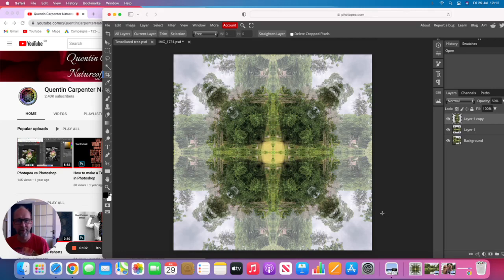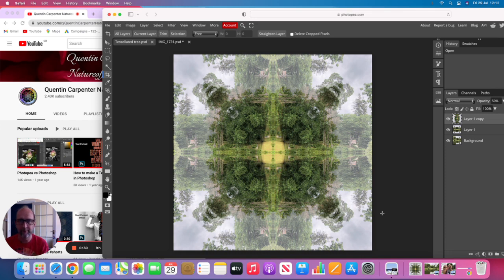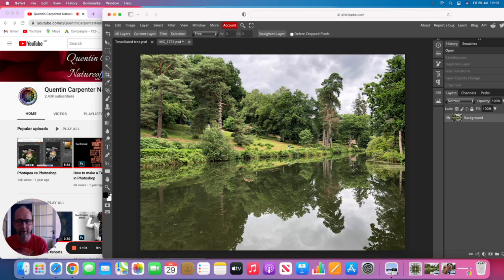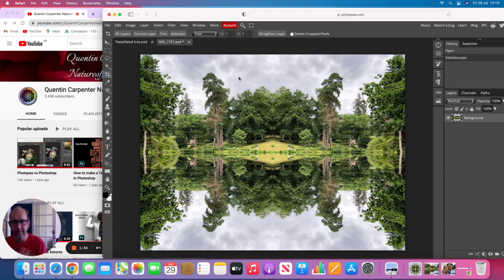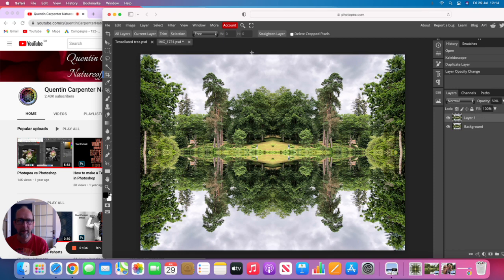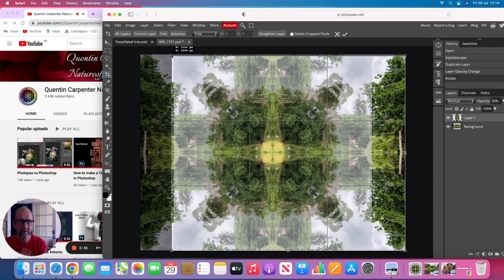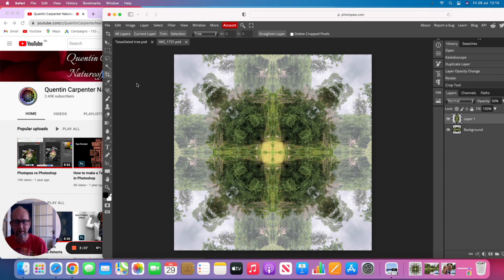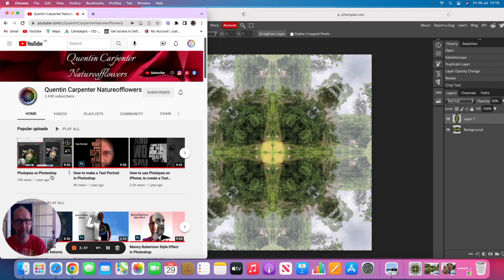How to make a Tessellated Landscape in Photopea for Beginners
Watch how to make a super easy but very effective tessellated landscape in photopea
Enjoy making your own with photopea for free!